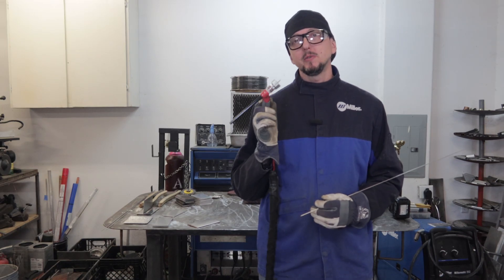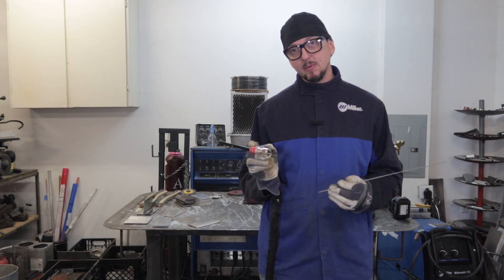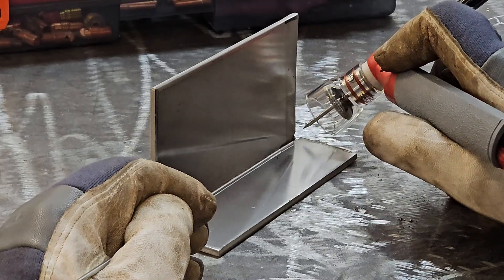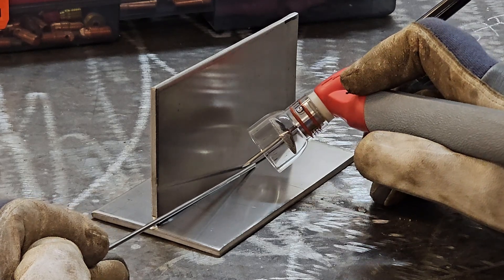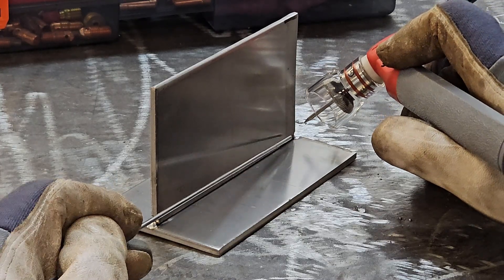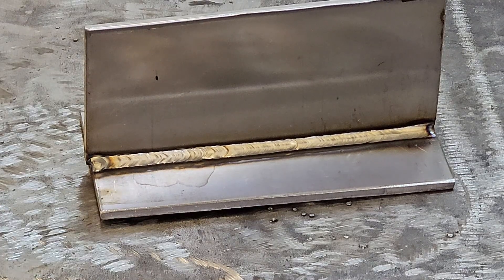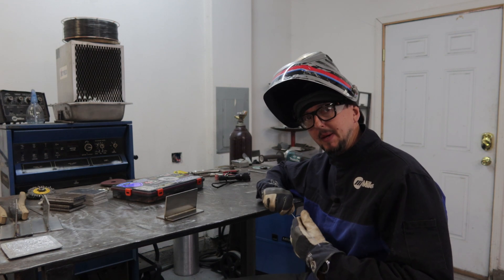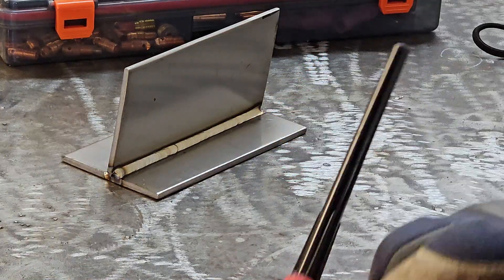How to Pedal Pulse Tig Welds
A brief tutorial on how to pedal pulse Tig welds manually to get those Instagram worthy dime welds.